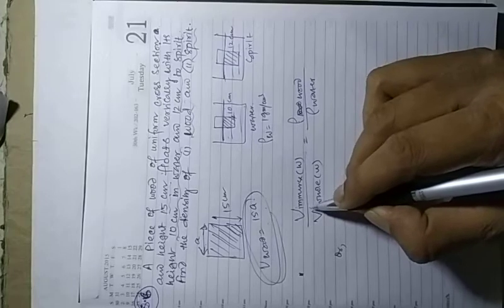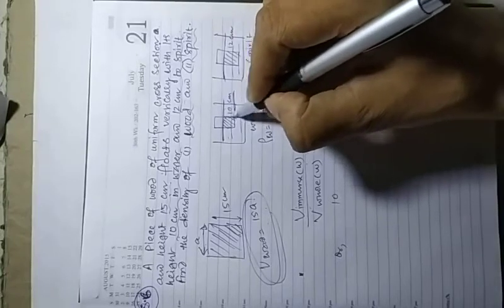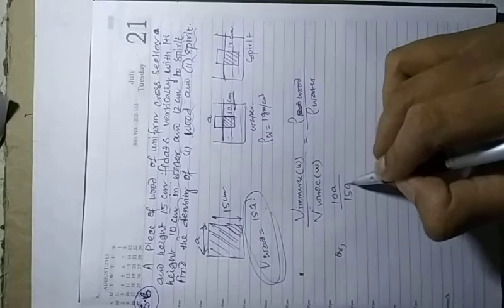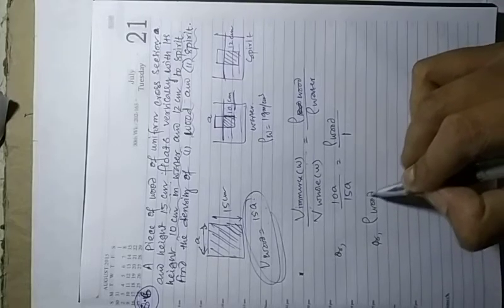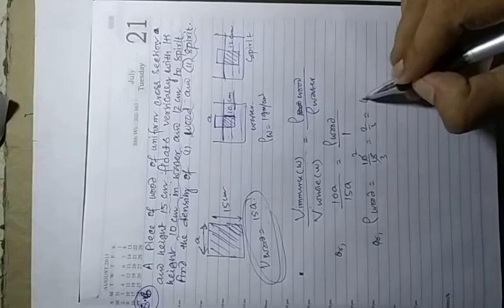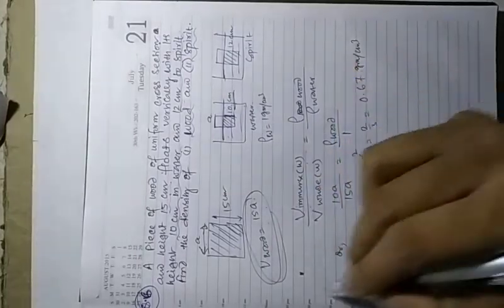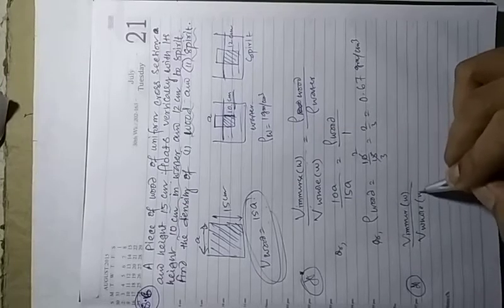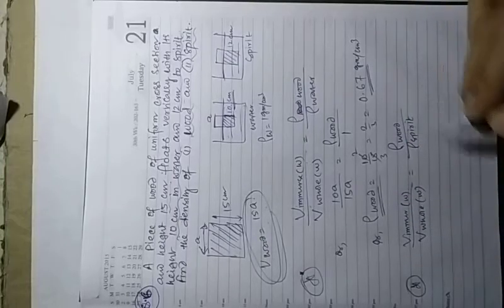NUMERICALS ON FLOATATION||||ICSE CLASS 9 PHYSICS#Selina publication